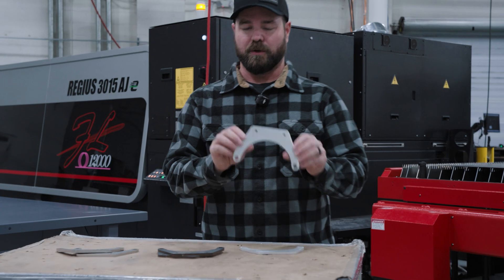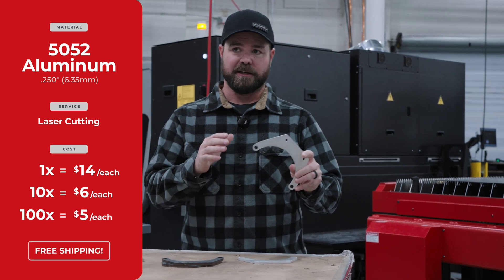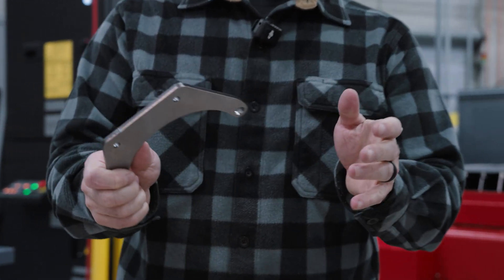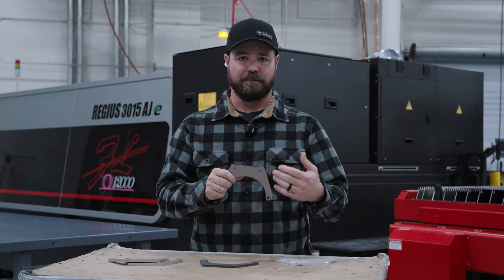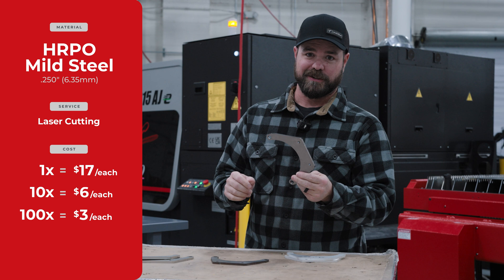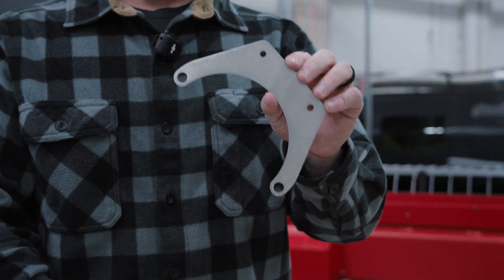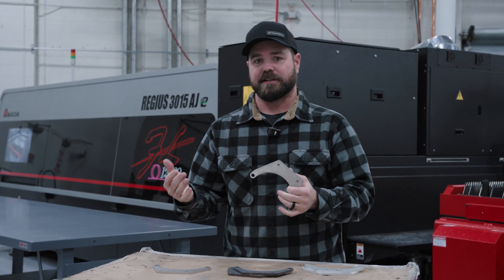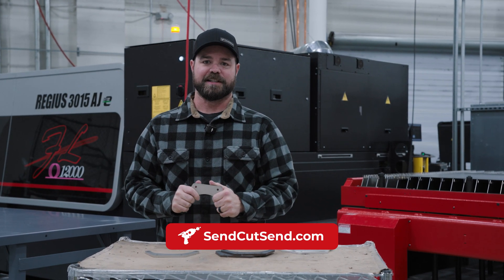How Much Do Sheet Metal Parts Cost? Sheet Metal with SendCutSend | Episode 4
In this episode of How Much Does It Cost, we take a closer look at the same part made from three different materials; (5052 Aluminum, HRPO Mild Steel, 304 Stainless Steel) to show you how prices vary between materials and how you can save money by choosing a more affordable material. We also discuss how increasing your order quantity, even from 1 part to 10 parts, can lead to significant savings.